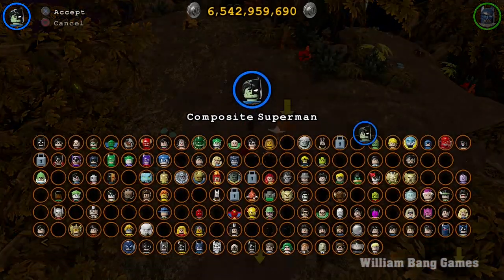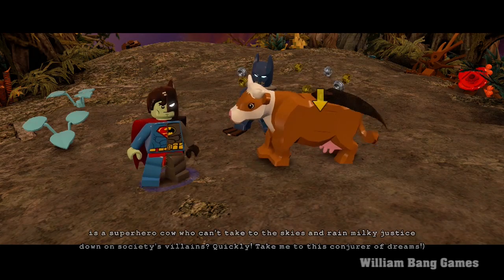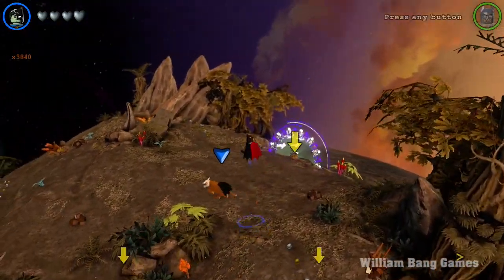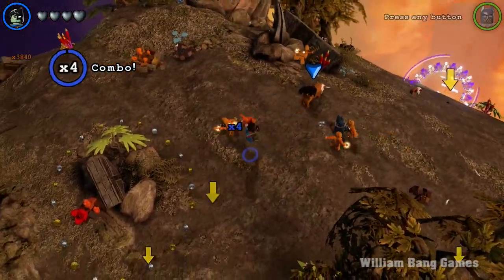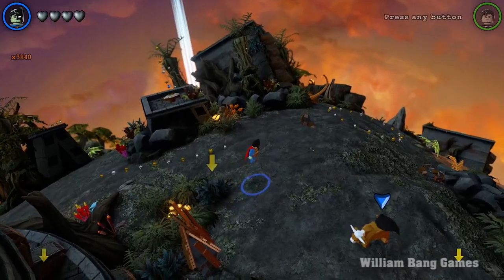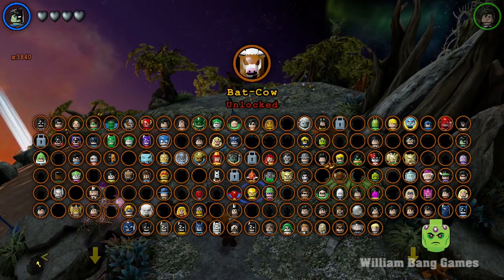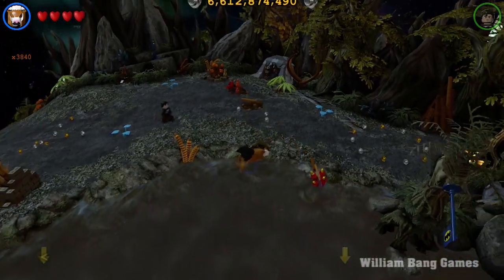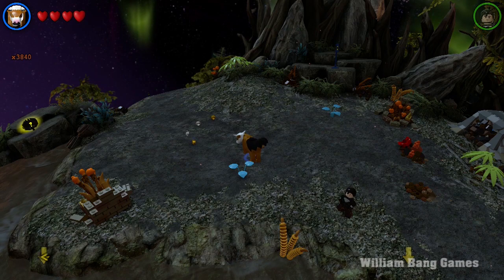LEGO Batman 3: Beyond Gotham - How to Unlock Bat Cow + Review